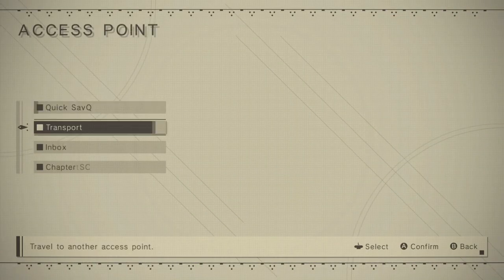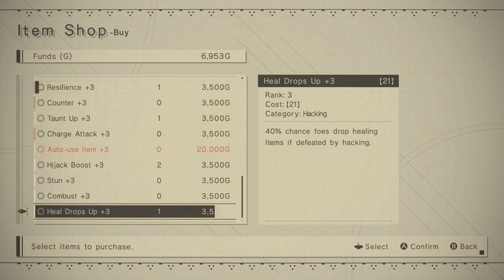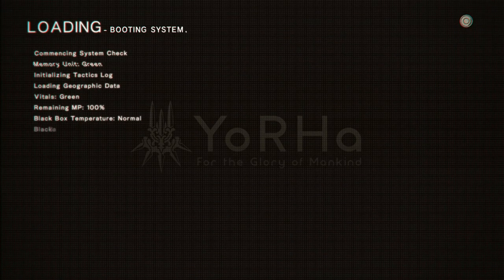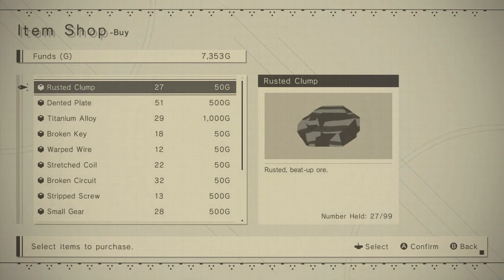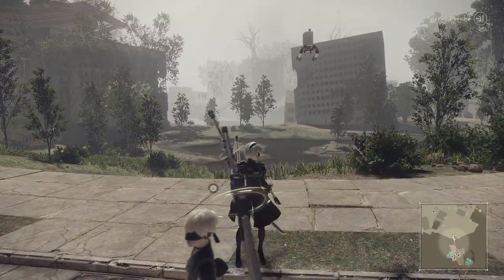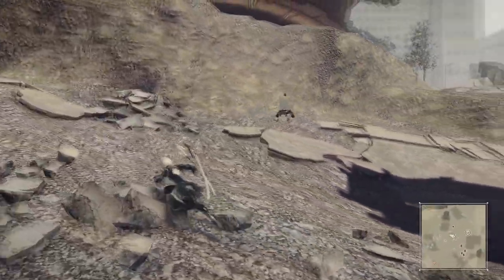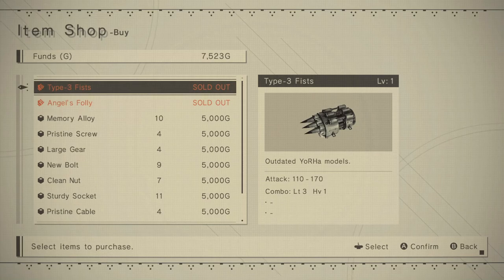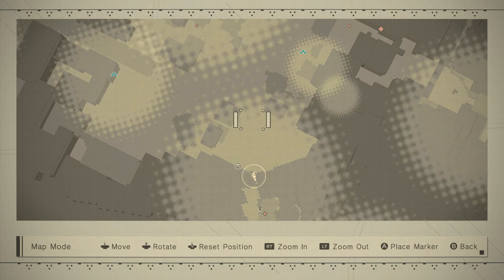Nier Automata | How to get Emil's Shop to appear next to the resistance camp (Post Route C)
0:00 Intro
0:17 Chapter 7-1
0:31 Tele to Desert Camp
0:49 Talk to Emil
1:21 Tele to Resistance Camp
1:42 Check Emil's Location
2:00 Emil's random route
3:30 Emil's route to the Resistance Camp
4:37 Buy Type-3 Fists, Angel's Folly and Dress Module

Desktop Setup
GTX 1080 ti
RTX 2080 ti
Yeti Mic
Corsair Void Headset
Corsair K95
Corsair M65
Asus 144hz Monitor